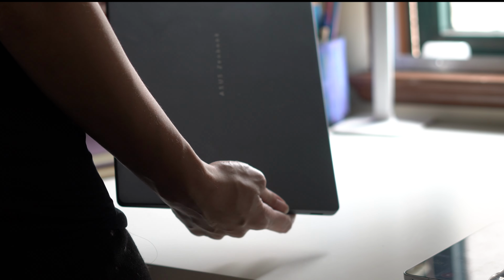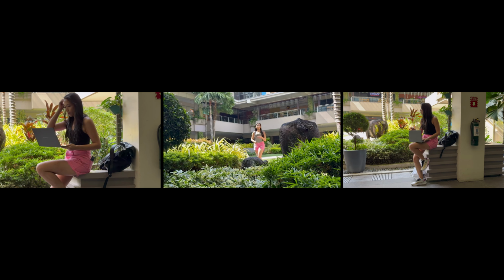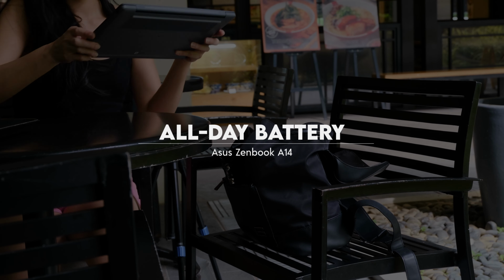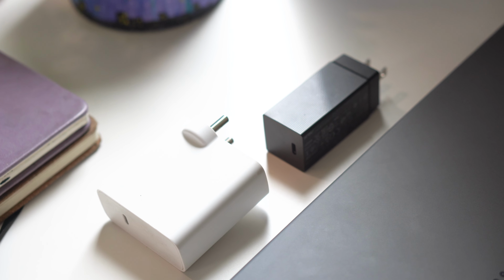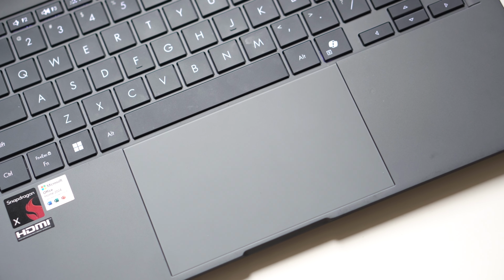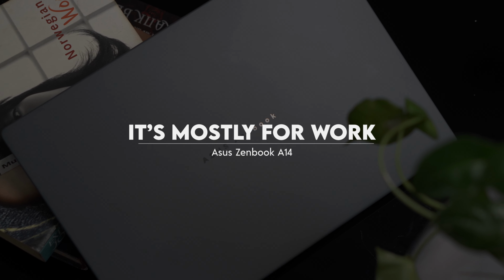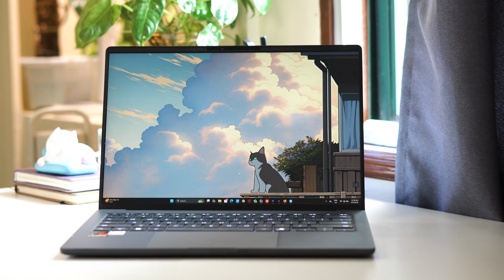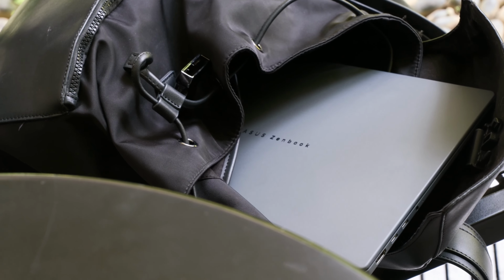Asus Zenbook A14 review: Convenience above all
The ASUS Zenbook A14 is one of the most convenient laptops you can get in 2025.

At just 0.90 kg, it’s ultra-light, durable, and powered by the Snapdragon X Elite for smooth everyday performance with on-device AI features. The real highlight? Its incredible 30+ hour battery life, making it the perfect laptop for students, commuters, and professionals always on the move.

With fast charging, essential ports, and a sleek design, the Zenbook A14 is built for productivity anywhere.